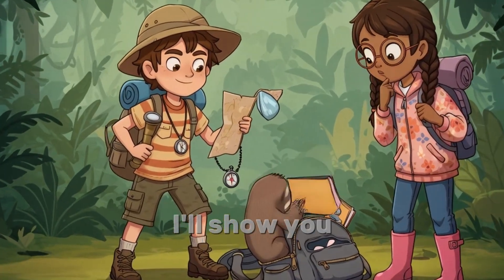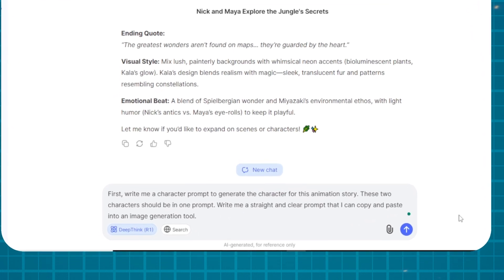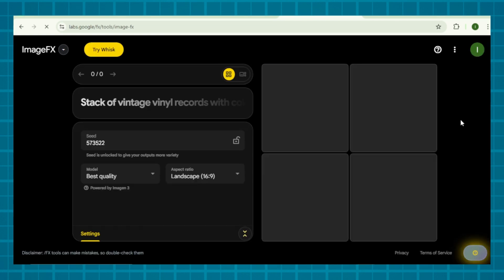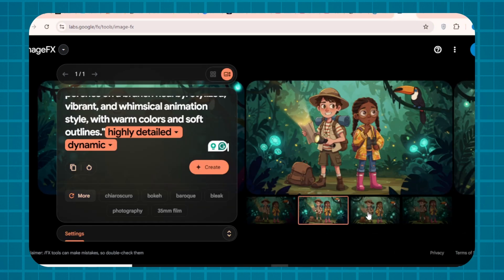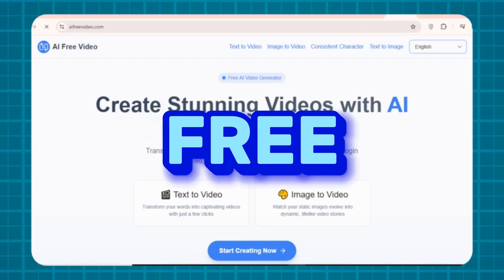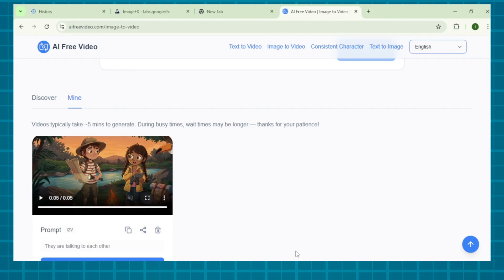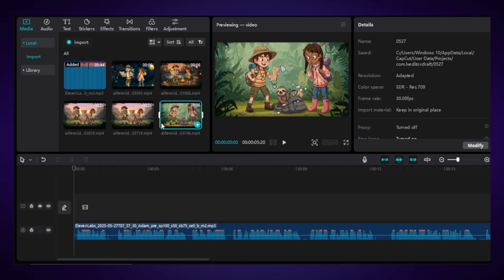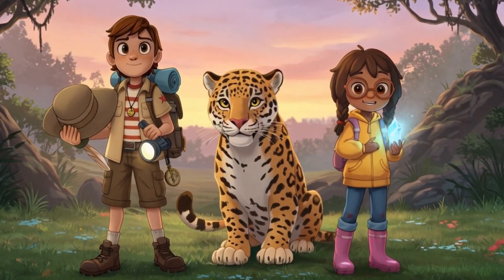How to Make AI Animation with CONSISTENT Characters (100% FREE Tools!)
🚀 Transform Your Ideas into Stunning AI Animations—For FREE!

Tired of AI animations with glitchy motion and inconsistent characters? In this step-by-step tutorial, I reveal the exact blueprint to create smooth, professional-quality animations with 100% consistent characters—using completely free tools. No sign-ups, no watermarks, and no prior experience needed!

✨ WHAT YOU'LL LEARN:

How to generate a compelling story script instantly with AI.

The "Character Prompt" formula to lock your character's look forever (Disney-Pixar style!).

How to use Google Image FX to generate hyper-detailed, consistent images for every scene.

The "Seed Value" trick to force AI consistency (this is a game-changer!).

How to animate images for FREE with no watermarks using AIFreeVideo.com.

Adding professional, human-like voiceovers with ElevenLabs' free plan.

Simple editing in CapCut to sync everything perfectly.

💬 JOIN THE CONVERSATION:
What story will YOU create first? I want to see your animations—tag me on social media.

Turn on the bell notification (🔔) so you never miss a new tutorial.

👉 NEXT VIDEO: Tell me what you want to learn next! How to create AI music videos, animate photos, or maybe deepfake tutorials?